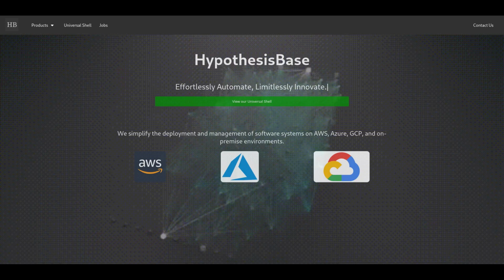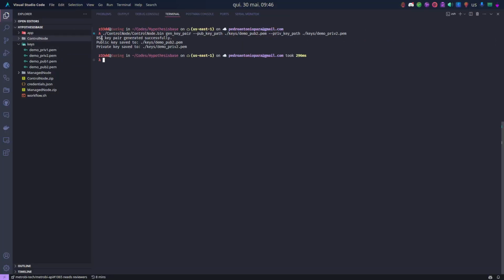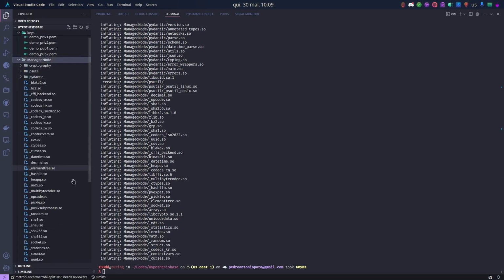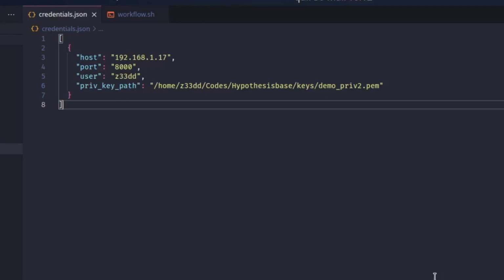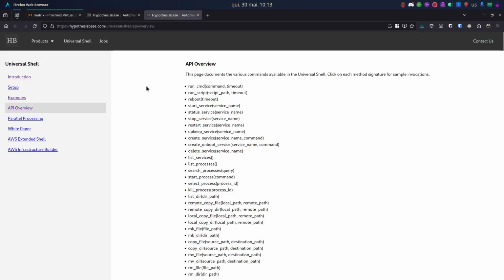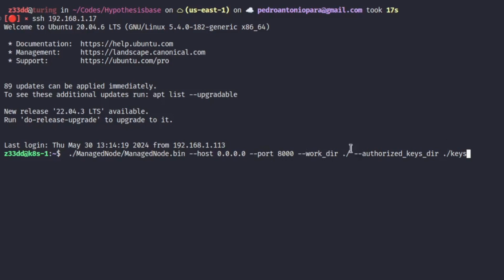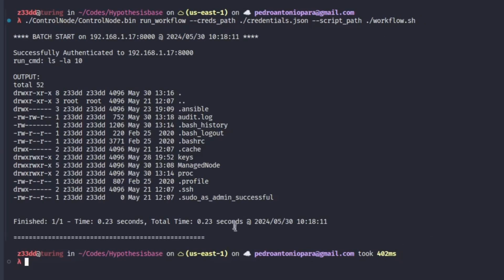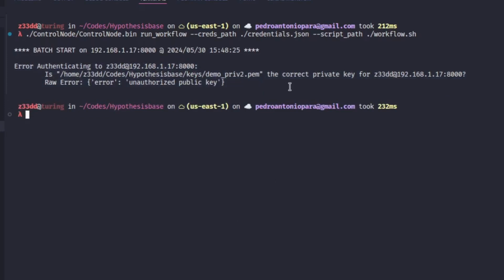HypothesisBase | Universal Shell | Basic Introduction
In this video, we give a basic introduction of the Universal Shell.
We cover:
  1. setting RSA keys
  2. defining a credentials file
  3. defining/executing a workflow file

Time Stamps:
00:00 Introduction
00:17 Control Node preparation
00:37 Generating keys
01:36 Managed Node preparation
03:56 Sample execution
05:34 Authenticating with wrong credentials